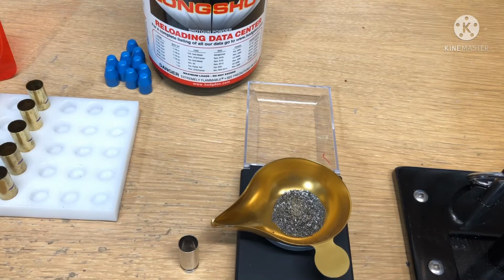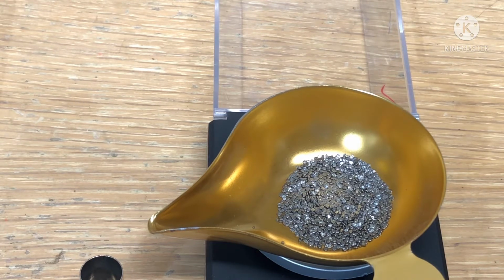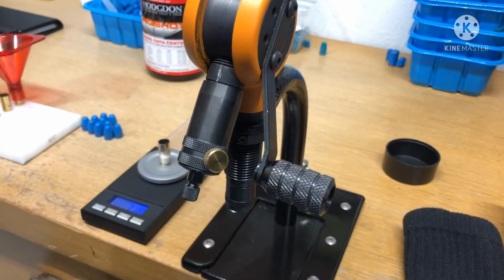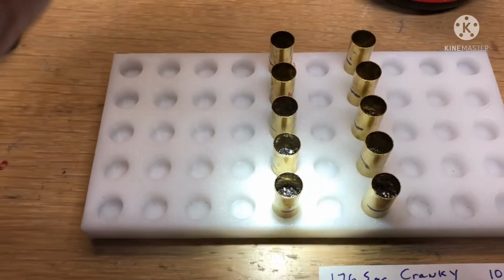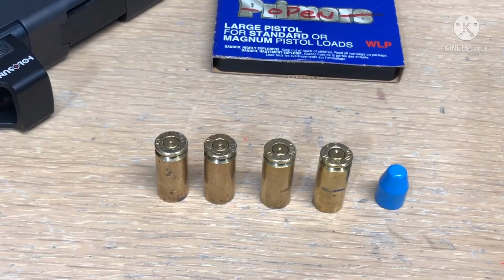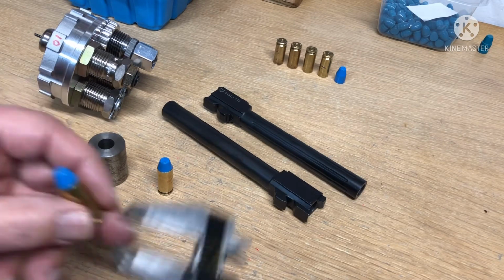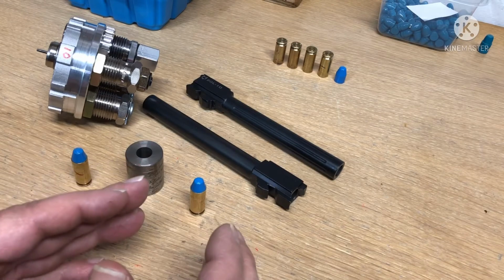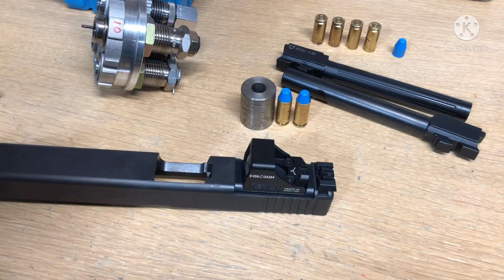Testing Longshot in 10 MM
Baby steps